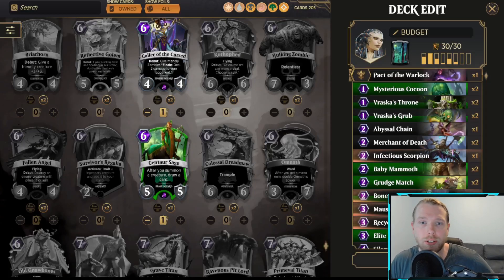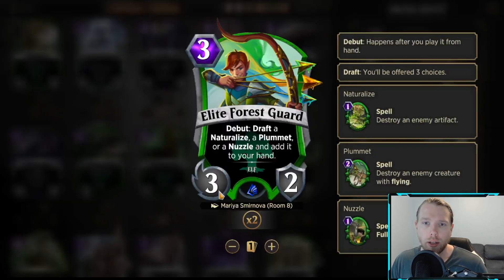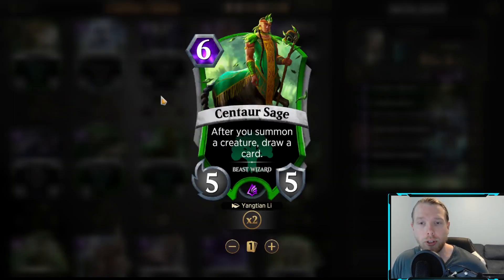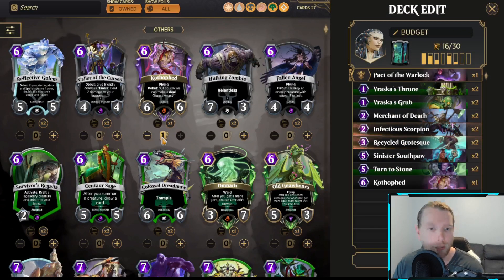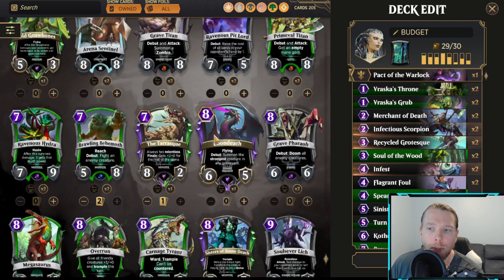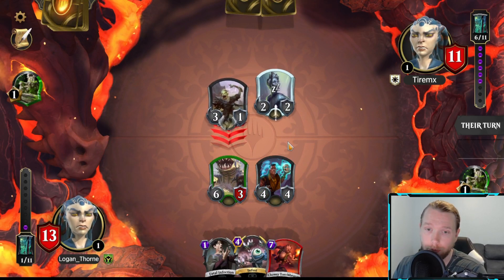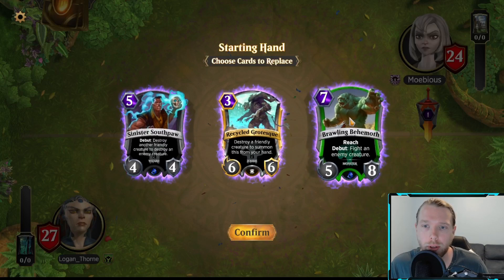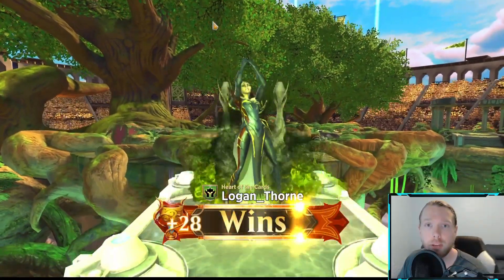DECK DOCTOR FEATURING VRASKA! | MAGIC SPELLSLINGERS!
DECK BUILD AND TWO GAMES

TIMECODES
0:00 DECK DOCTOR
8:45 GAME 1
19:05 GAME 2

DECKLIST

## Player: Logan_Thorne
## Spellslinger: Vraska
## Land: Old Graveyard
## Card: 1, Pact of the Warlock
## Card: 2, Vraska's Throne
## Card: 2, Vraska's Grub
## Card: 2, Merchant of Death
## Card: 2, Infectious Scorpion
## Card: 2, Recycled Grotesque
## Card: 2, Soul of the Wood
## Card: 2, Flagrant Foul
## Card: 1, Virtus the Veiled
## Card: 2, Infest
## Card: 2, Spearcrown Stag
## Card: 2, Sinister Southpaw
## Card: 2, Turn to Stone
## Card: 1, Kothophed
## Card: 2, Brawling Behemoth
## Card: 1, The Tarrasque
## Card: 2, Crush of Wurms
DV1H4sIAAAAAAAAE23Quw2AMAyE4Z5pbMePZAdoAIXS+2+BQEKJ0HWfrviL6/uynnl1zir2cDs4qbRv9XBAawWQWBGrIWoDlCBACgFktkEFFA9EUUAVAfTCo+A/vkdNMfOJN19ABsFXAQAA